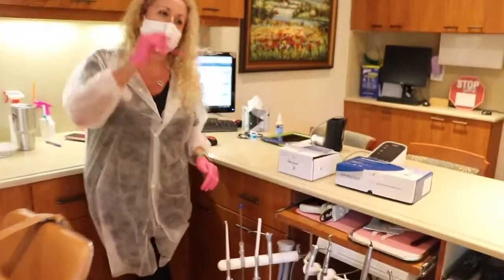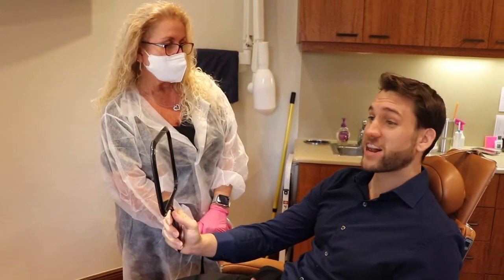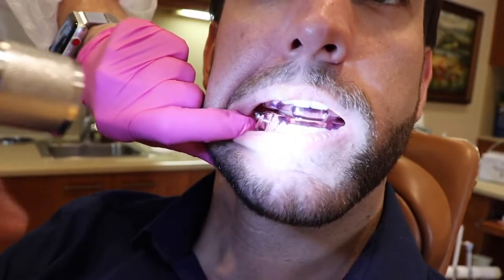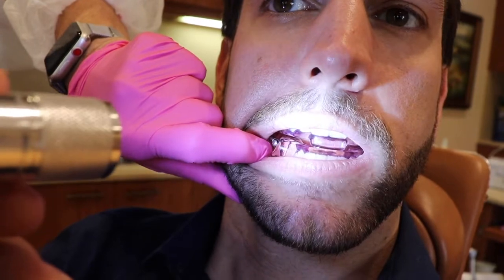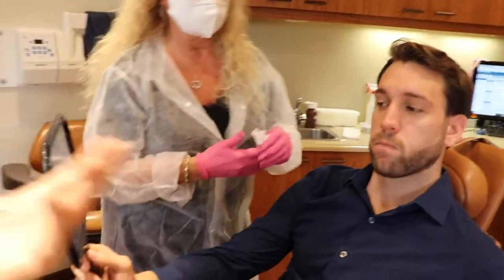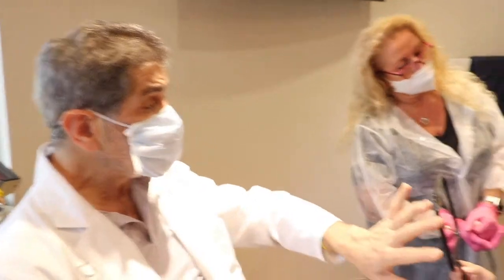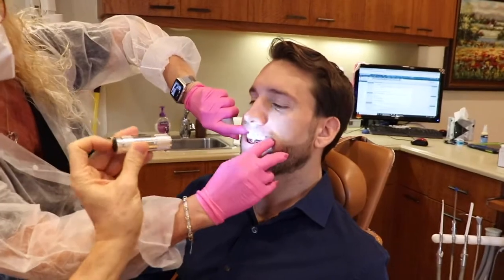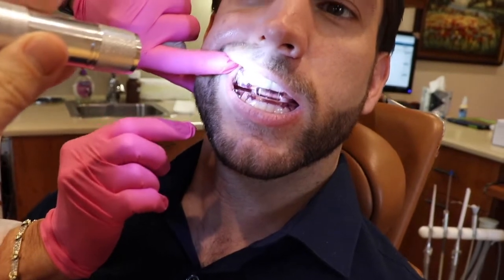Herbst Advance Elite Jon Nierman Patient Delivery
The information contained within this video is provided for informational and educational purposes only, and does constitute medical or dental advice. Please consult a qualified medical provider or dental sleep medicine practitioner for diagnosis and treatment.

for full information for use, contraindications, warnings, precautions, adverse reactions information and sterilization.

Jon Nierman’s opinion on the new SomnoDent Herbst Advance Elite was requested by SomnoMed. His opinions are his own, SomnoMed did not script or edit his response. He received no payment for this endorsement.